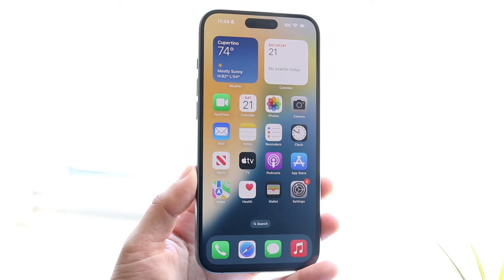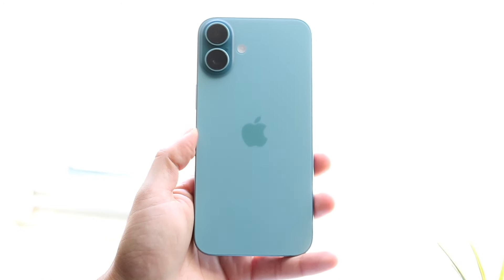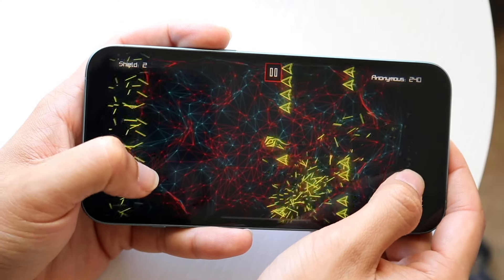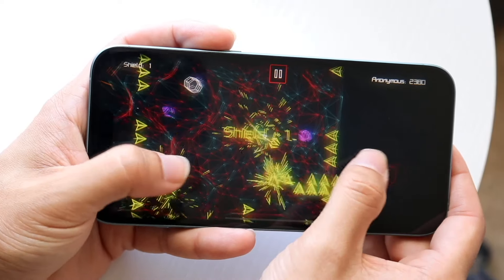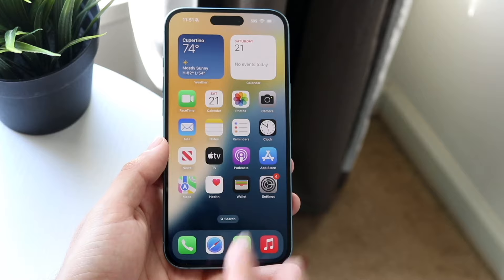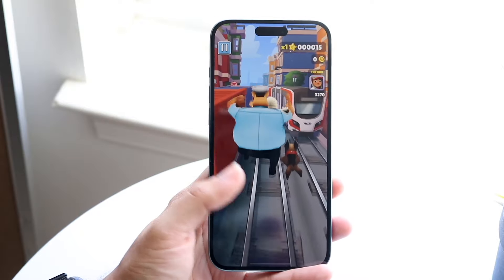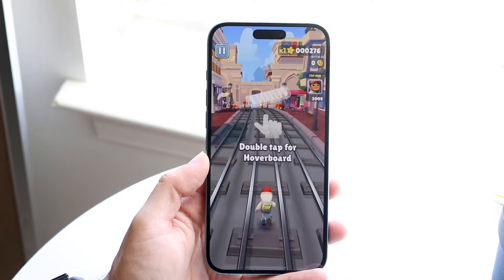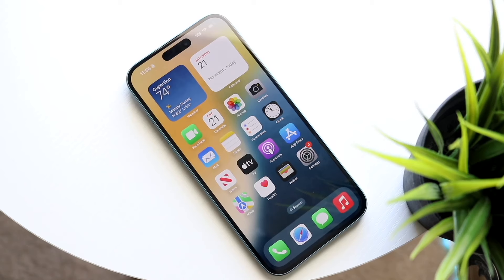iPhone 17: The BIGGEST Change Ever!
Let's take a look at the iPhone 17: The BIGGEST Change Ever!